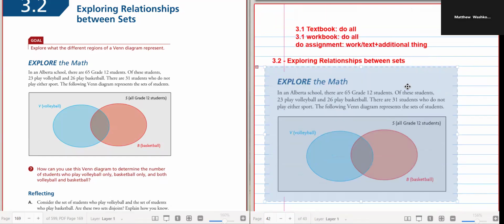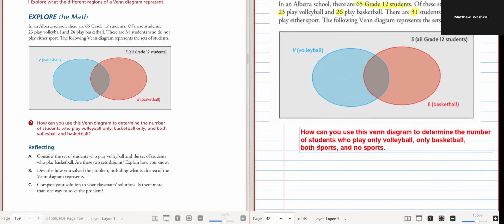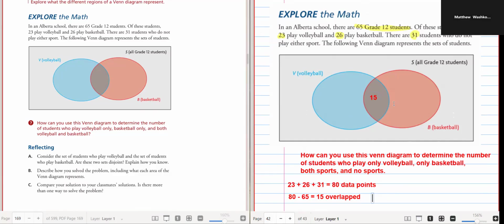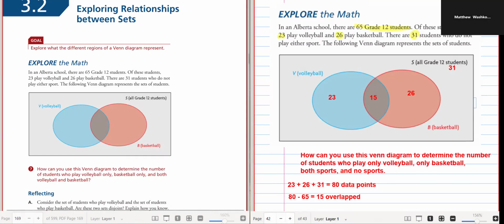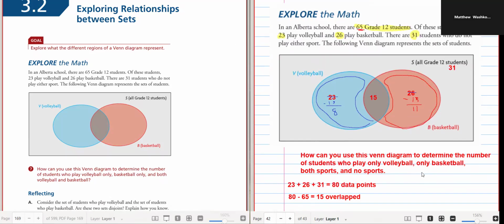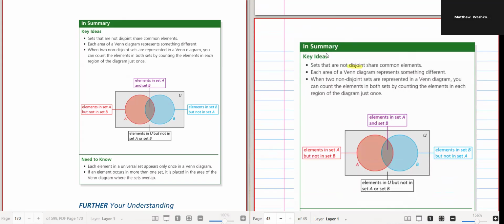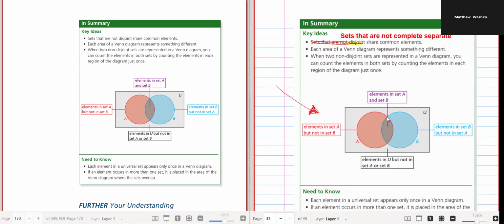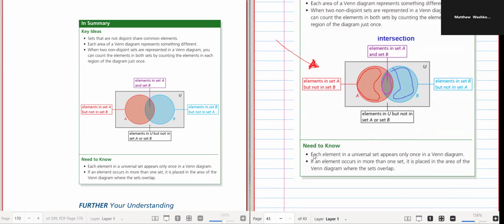Fdn Math 30: 3.2 - Exploring Relationships between sets